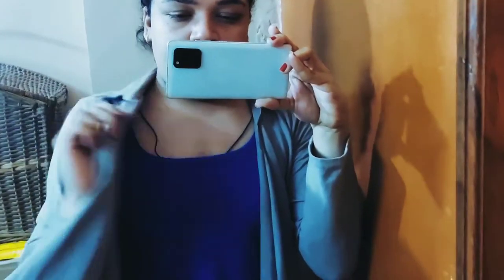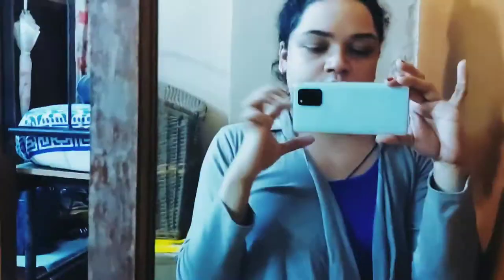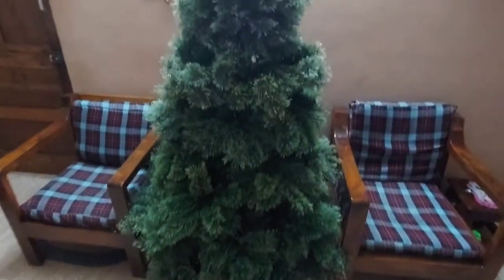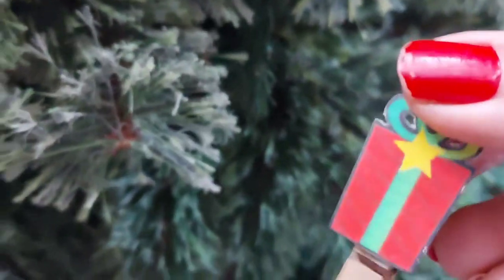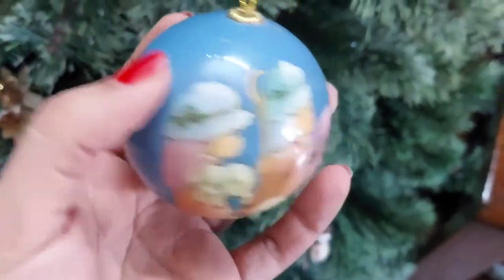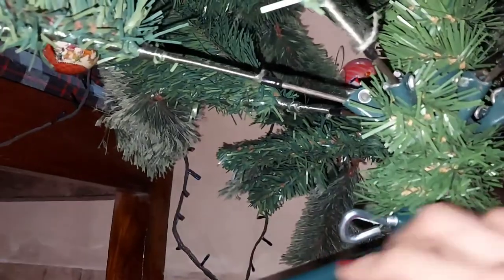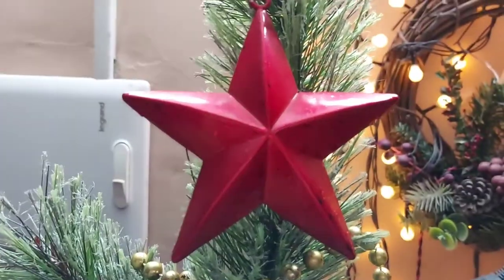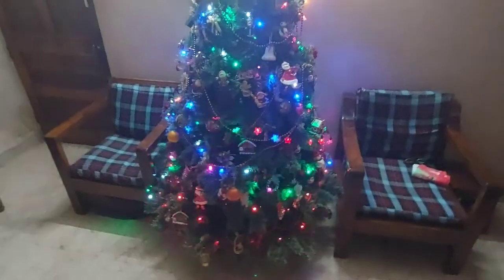The Best Thick Christmas 🌲 I Own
My Christmas Decoration